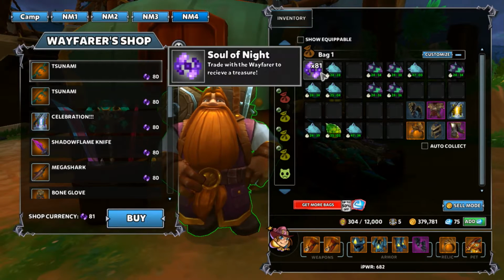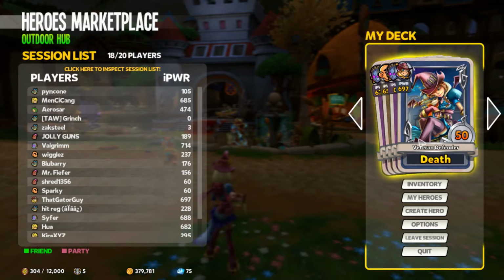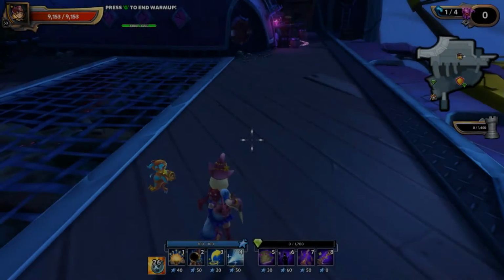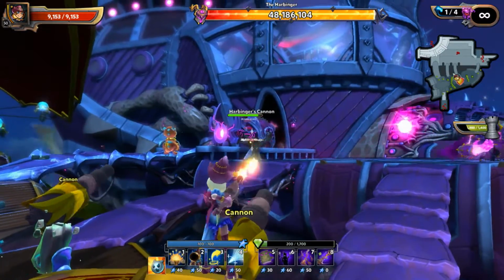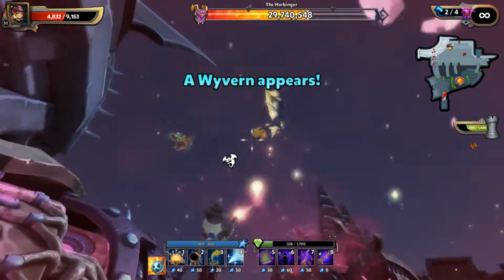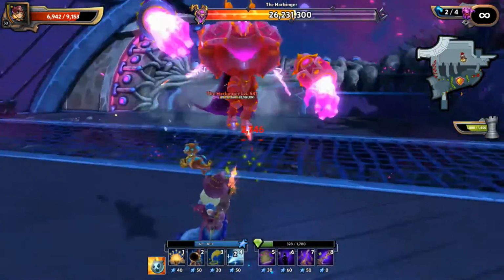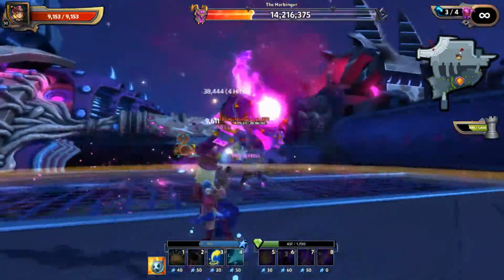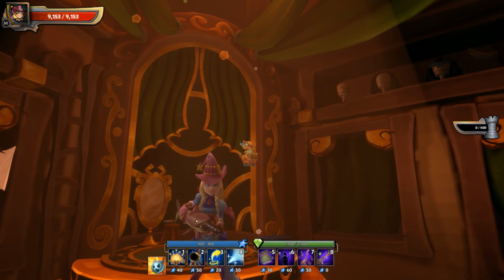MEGASHARK | NEW WEAPON FOR GUNWITCH | Dungeon Defenders 2 (Part 29)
I FINALLY got enough soul of night's for the new megashark weapon for the gunwitch!!! I really like the way it looks XD

I hope you all enjoyed, and I hope you're having a great day!!!

YouTube.com/ThatGatorGuyy

Wanna start a YouTube channel?? Check out Freedom!! They have no requirments and no lock in! P.S. They're really helpful and just cool in general! XD